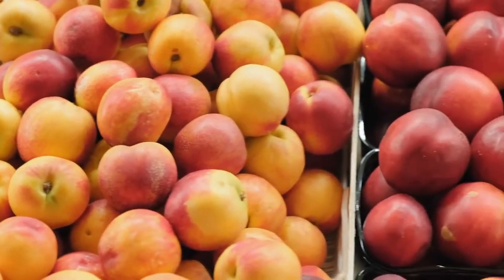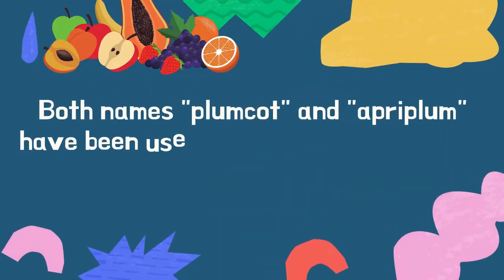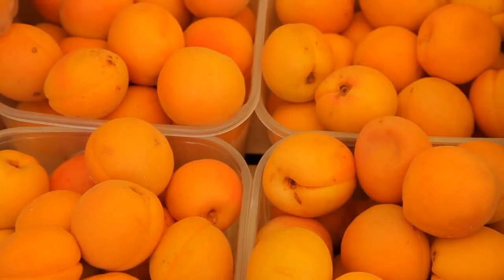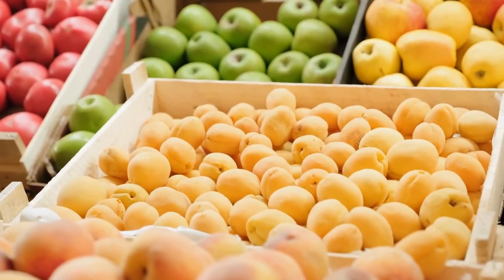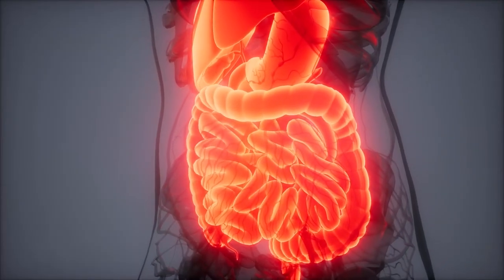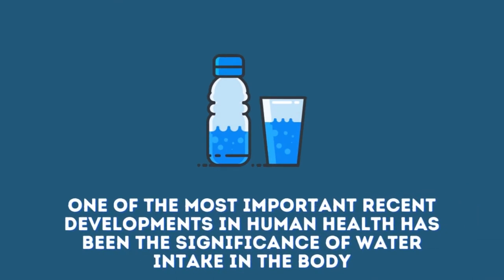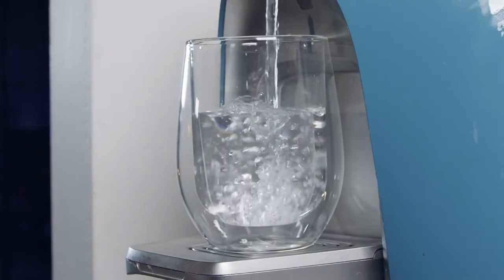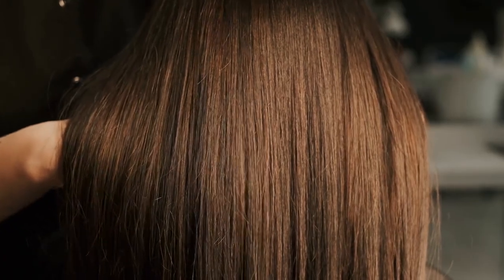Aprium Nutrition Facts - Fruit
Aprium, the hybrid fruit.
Apriums were developed in the late 1980s by Floyd Zaiger of Zaiger Genetics, in Modesto, California. In fact, Aprium is a federally registered trademark for the name of the fruit and the process by which it is grown. Genetically, the Aprium’s parentage is 25% plum and 75% apricot. The process of hybridization includes the method of pollen to seed-bearing stock. Rootstock plays an essential role in the development of new varieties. They are used for grafting the cutting or budding of other plants. The rootstock named Citation, a peach/plum hybrid, is the standard rootstock for aprium trees.

Description/Taste
Aprium fruits are small, round fruits with occasionally red-blushed, orange skin. They measure 5 to 6 centimeters in diameter and have characteristic apricot shape with a defined suture running from stem to tip. The smooth skin is covered in a light t of fuzz and offers a firm texture. The bright orange flesh is juicy and doesn’t adhere to the central seed. Aprium fruits are very sweet with little acid and a predominant apricot flavor with hints of raspberry and plum.

Seasons/Availability
Aprium® fruits are available in the late spring through summer.

Current Facts
Aprium hybrid fruits are the result of a complex cross between plums and apricots. Botanically they are identified as Prunus armeniaca x Prunus salicina and are roughly 75% apricot and 25% plum. The process of creating an Aprium, or what botanistl an “interspecific hybrid,” takes many years and requires a very controlled growing environment. Many different named Aprium cultivars have been created since the early 1990s including Flavorella, Bella Sweet and Honey Gold, all developed to ripen at different times throughout the season.

Nutritional Value
Aprium fruits are an excellent source of vitamins A and C and fiber. They are also a source of calcium, iron, and protein.

Applications
Aprium fruits are ideal for eating raw, can be used in a variety of sweet applications, and can be utilized as a substitute in any recipe calling for apricots. They can be added to fresh fruit salads, green salads, or for an appetizer, the fruits can b halved and topped with soft cheeses or nuts. Aprium fruits can also be cooked down or macerated for jams, sauces, frozen desserts, or beverages. Complimentary pairings include other stone fruits, honey, egg custards, lavender, citrus, strong spices, nts, soft cheeses, and vanilla. Ripen Aprium fruits at room temperature and then refrigerate for up to five days.